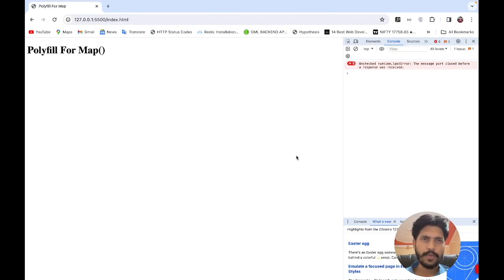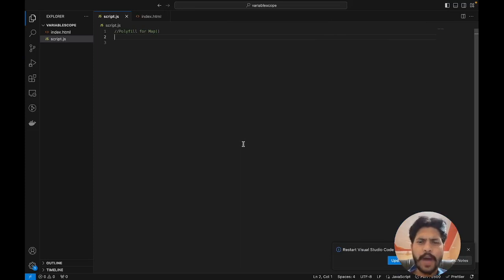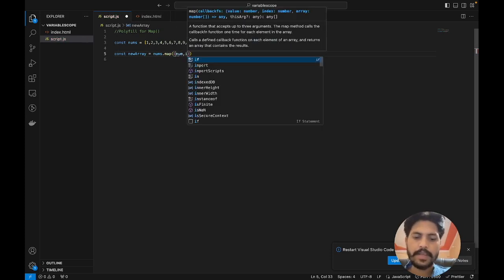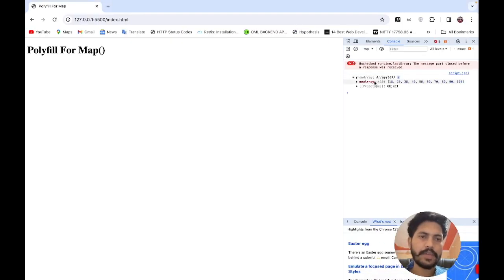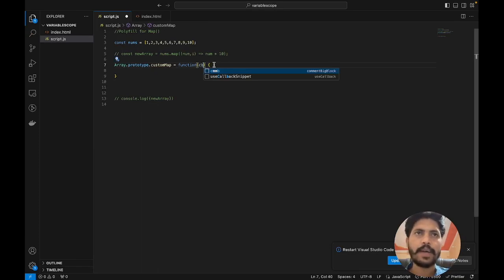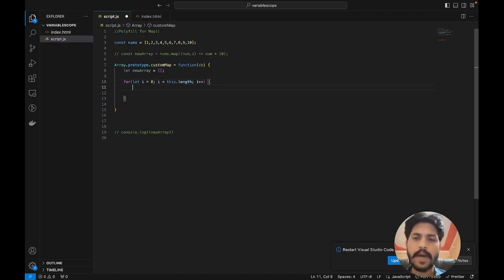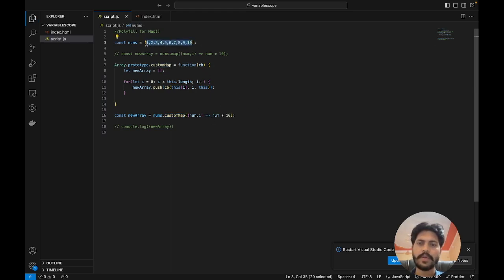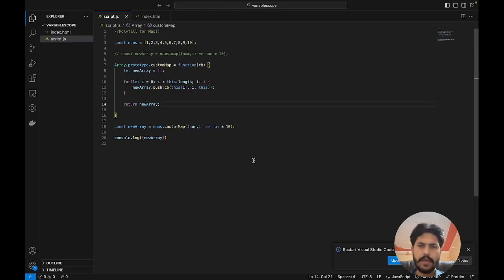JavaScript Map Polyfill Explained: Simplifying Complex Code!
Welcome to our JavaScript tutorial series! In this episode, we're diving deep into the Map Polyfill – a powerful tool that can supercharge your JavaScript coding experience!

Are you tired of writing repetitive code for common tasks like iterating through arrays and modifying elements? Map Polyfill is here to save the day! In this video, we'll walk you through everything you need to know about Map Polyfill, from its basic syntax to real-world applications.

Join us as we break down complex concepts into simple, easy-to-understand explanations. You'll learn how to implement Map Polyfill in your projects, understand its inner workings, and explore practical use cases that demonstrate its versatility and efficiency.

Whether you're a beginner looking to level up your JavaScript skills or an experienced developer seeking new techniques to streamline your workflow, this video is for you! Get ready to unlock the full potential of JavaScript with Map Polyfill.

Don't miss out on this opportunity to elevate your coding game and become a JavaScript master. Hit the play button now and let's embark on this exciting journey together!

Happy coding!